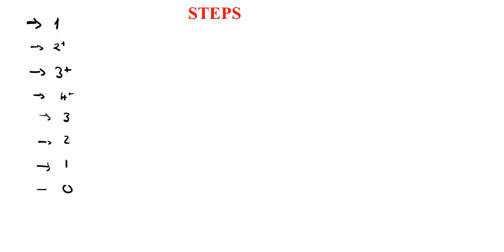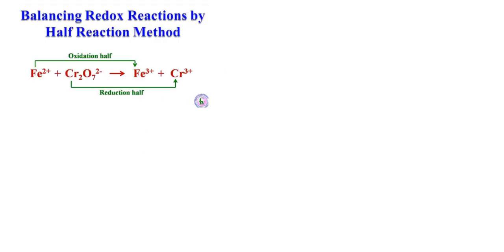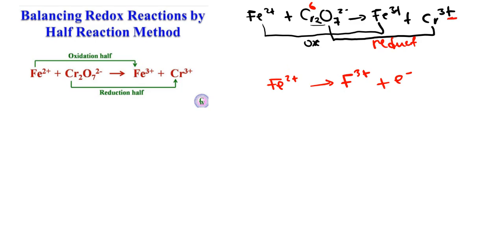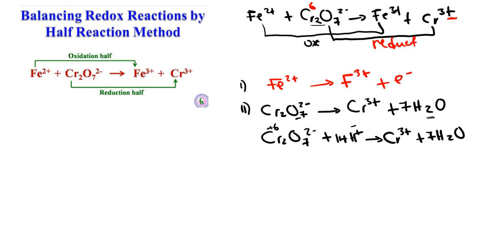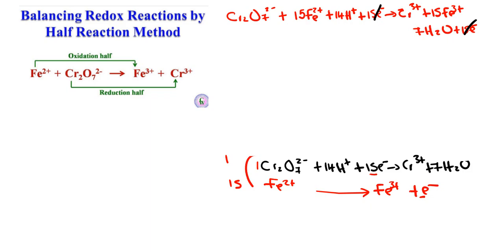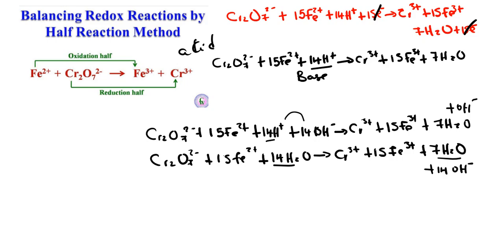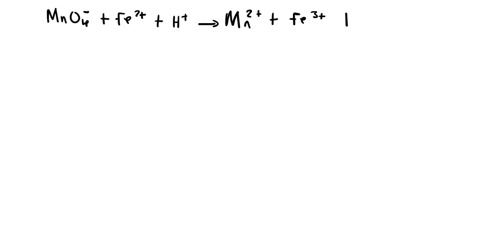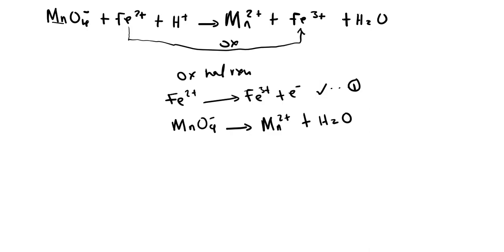REDOX BEST WAY TO SOLVE THEM , CHEMISTRY